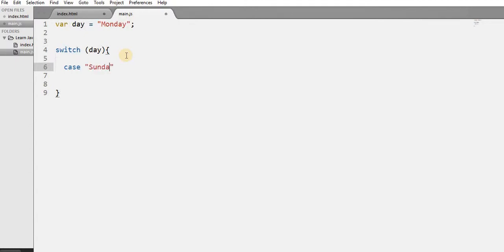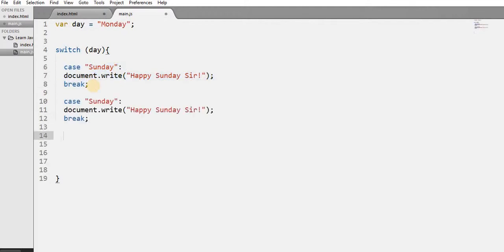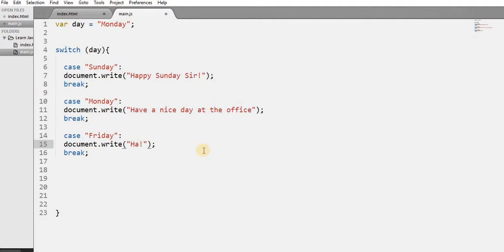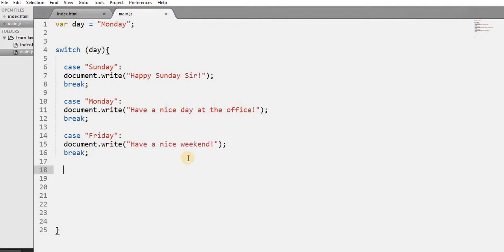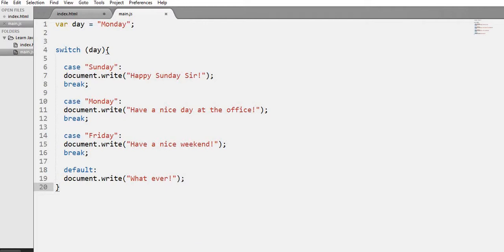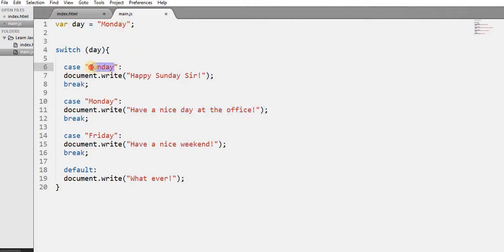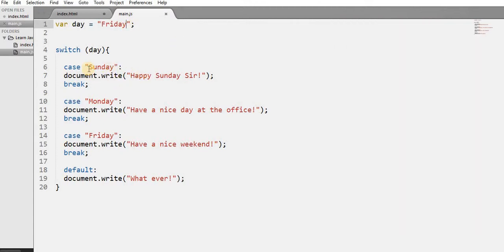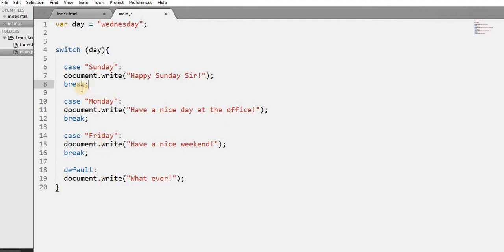Fundamentals Of JavaScript Language Episode 17 Switch Case Statement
Switch-case statement